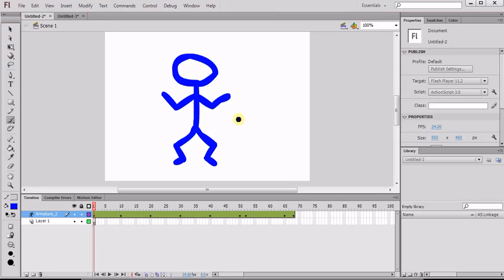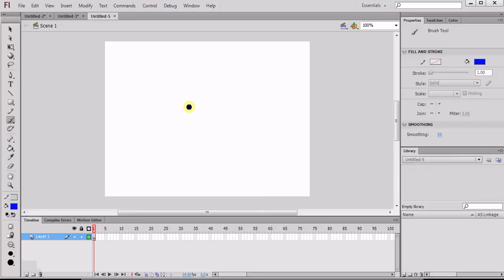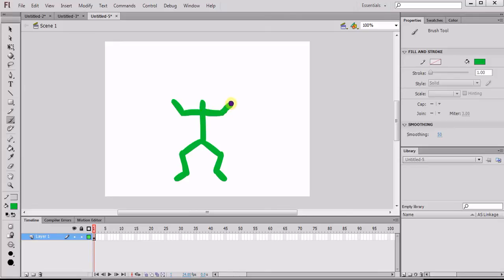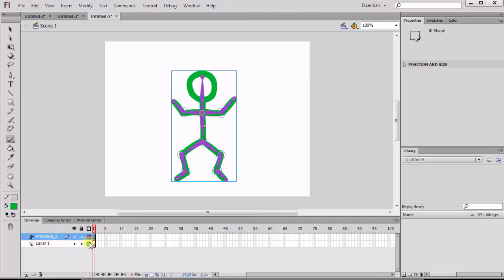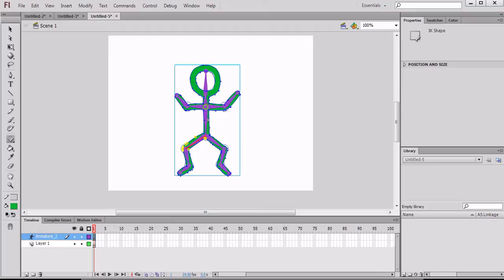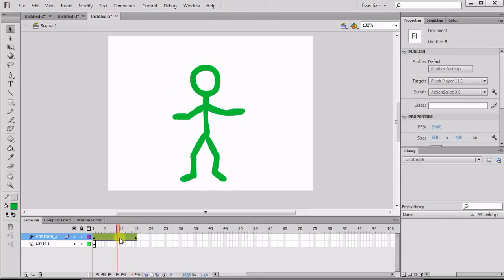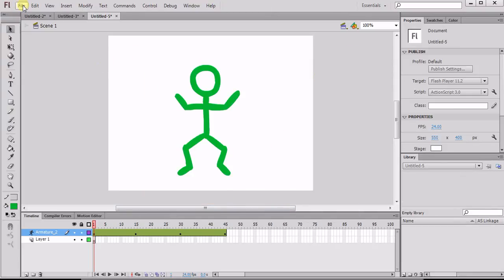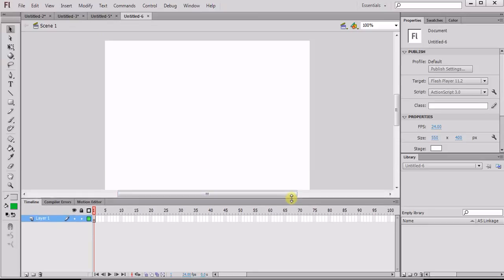Adobe Flash CS6: Bone Tool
Created for the students at Forbes Road Career and Technology Center.  This Tutorial will show you the basics of using the Bone Tool.